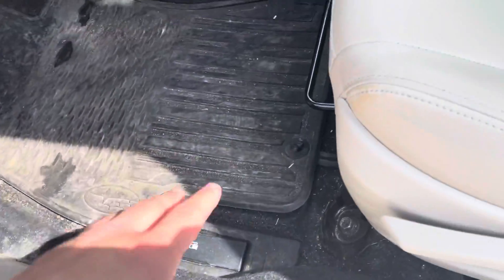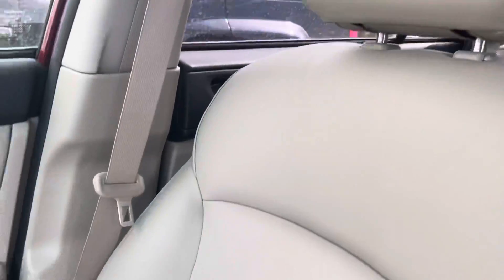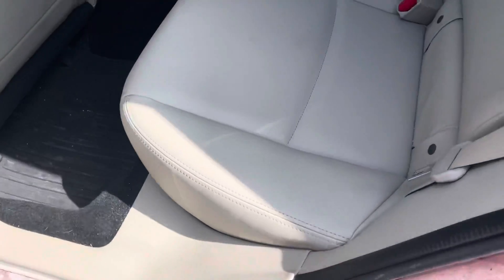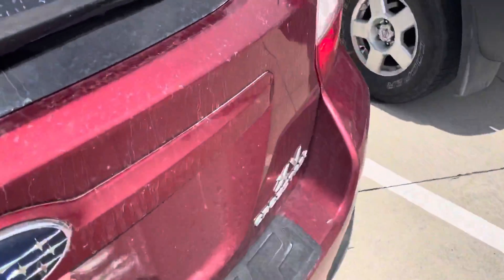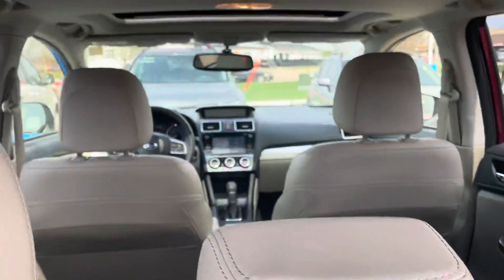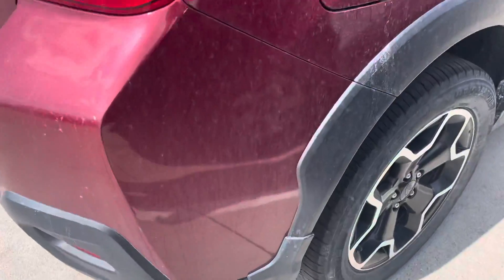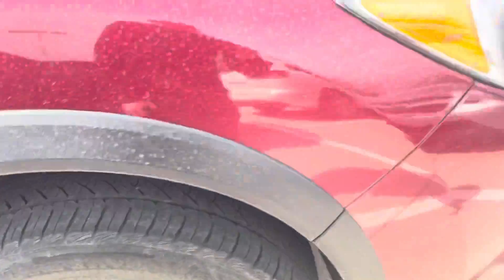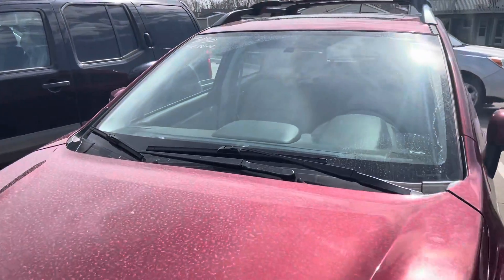2015 Crosstrek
Blane Wilson